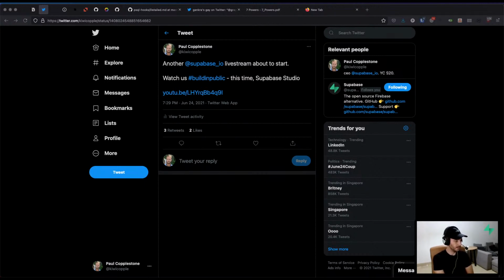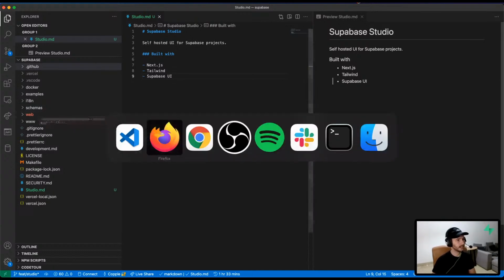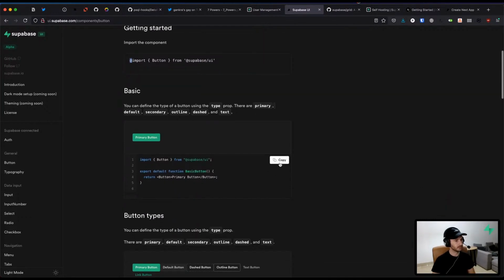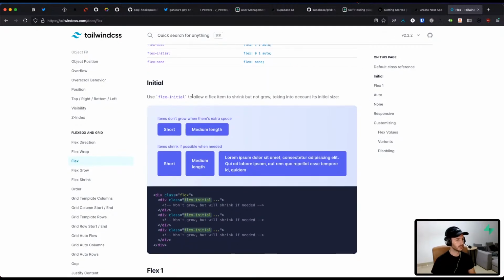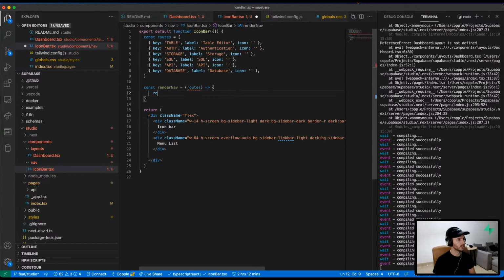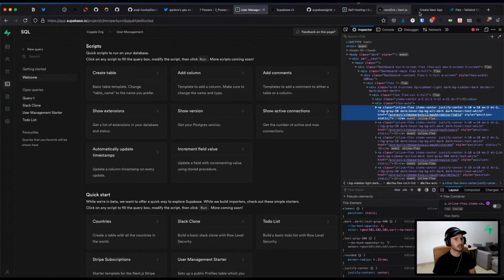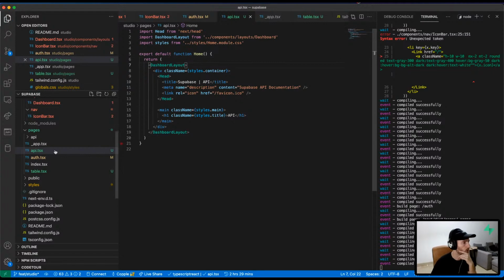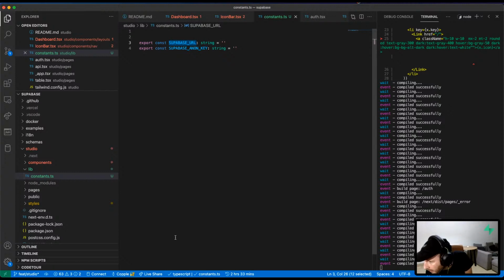Build in Public 006: Supabase Studio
Drop in and watch us build Supabase for an hour every week.

Intro: (0:00)